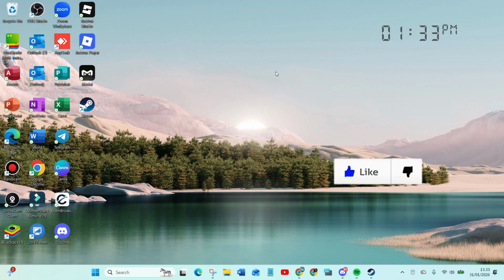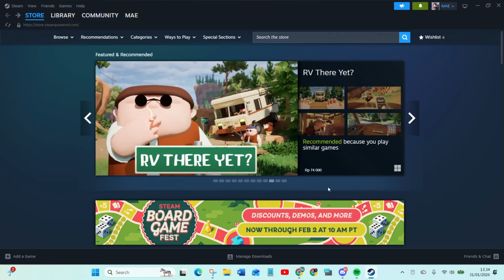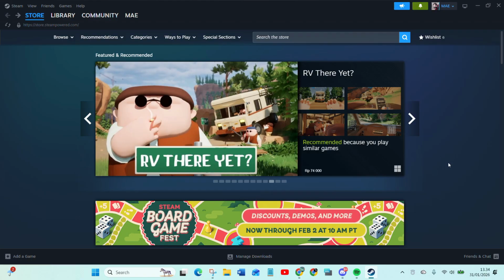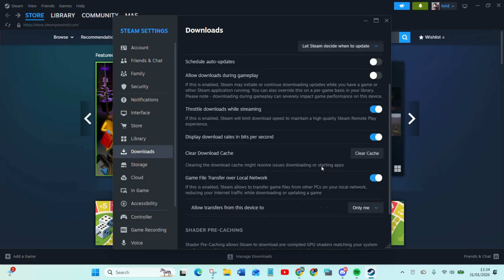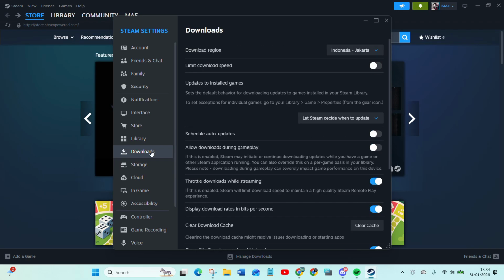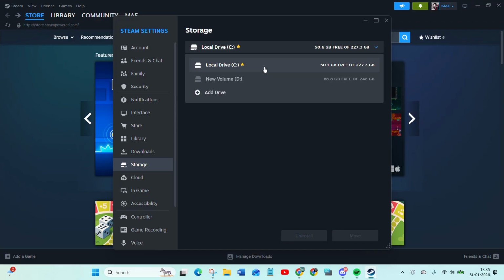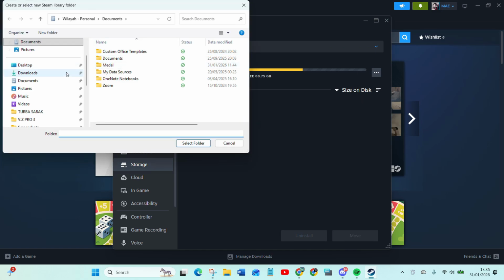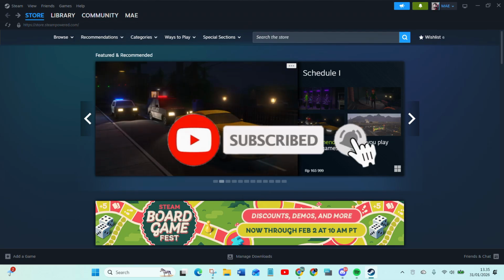How to Change Steam Game Download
The Steam download location refers to the folder on your computer where games, updates, and other content are downloaded and stored when using the Steam. When it comes to downloading new games on Steam, the default location for installation is usually in the same folder as the Steam installation itself (typically found at C:\Program Files (x86)\Steam).